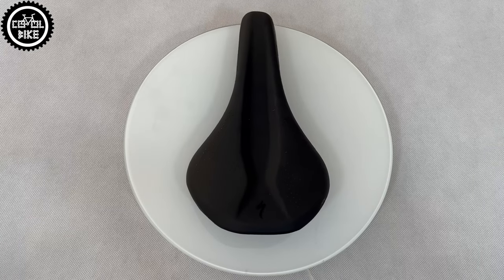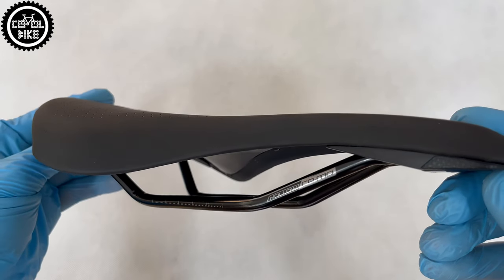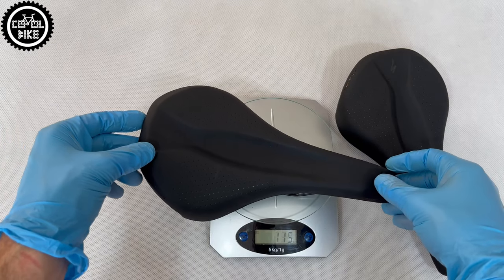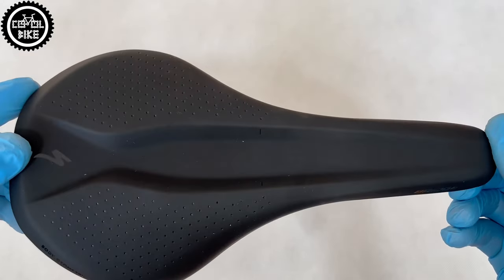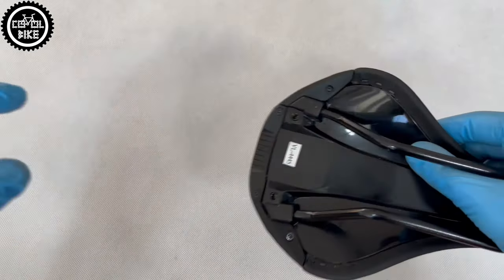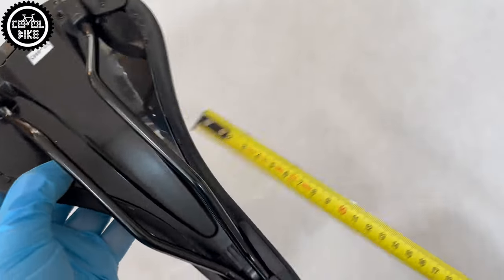SPECIALIZED BRIDGE COMP SADDLE // UNIVERSAL SADDLE FROM GRAVEL TO ENDURO RIDING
I present the Specialized Bridge Comp saddle.

👉 V I D E O S T O W A T C H N E X T